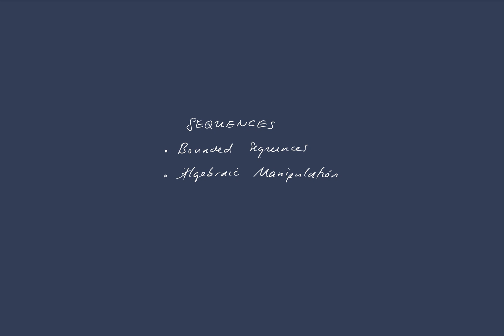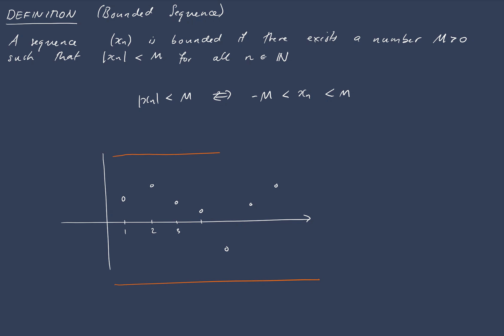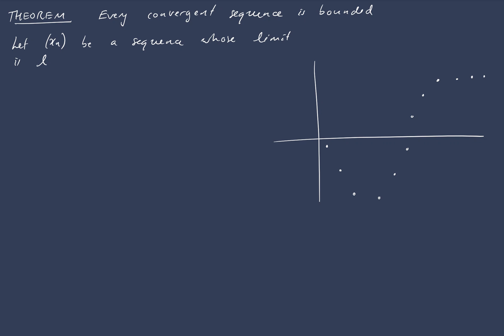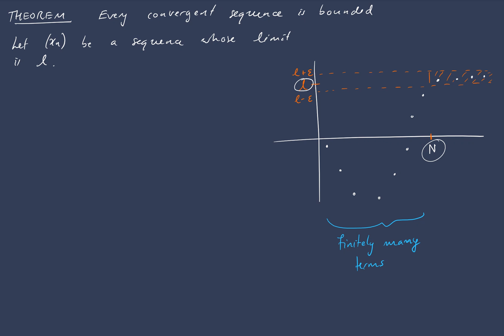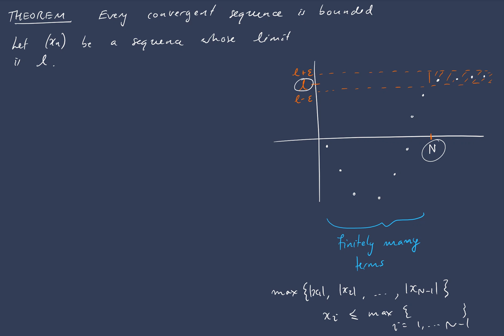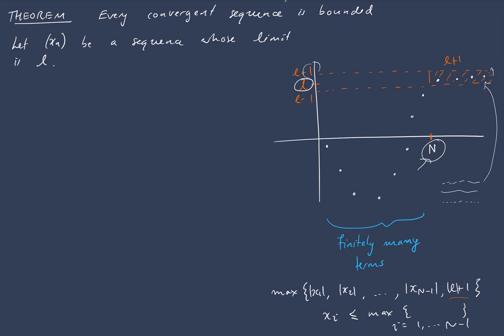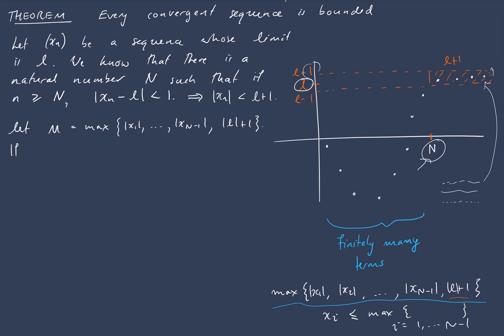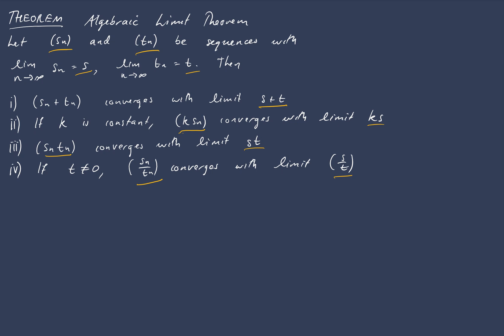3.2 Bounded Sequences and Algebraic Limit Theorem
In this video we talk about what it means for a sequence to be bounded, and show that every convergent sequence is also bounded. Additionally, we state the Algebraic Limit Theorem which allows us to do the familiar operations of addition, scalar multiplication, multiplication, and division on sequences. These will be proven in a subsequent video